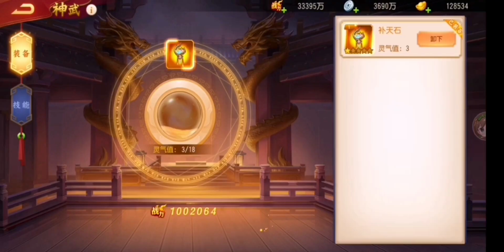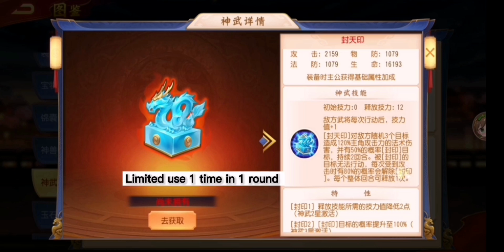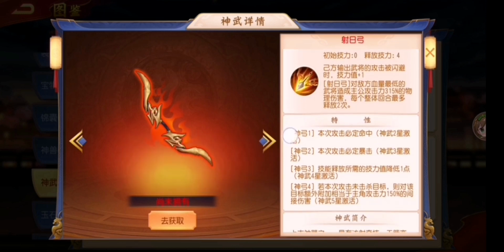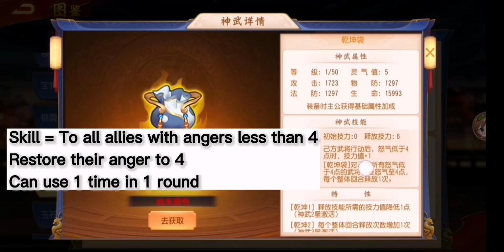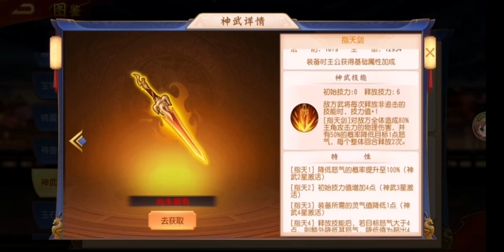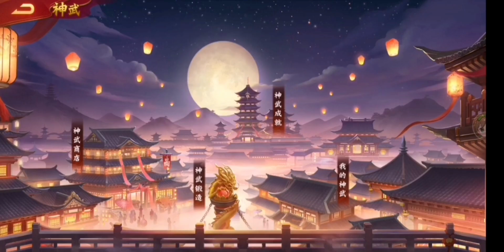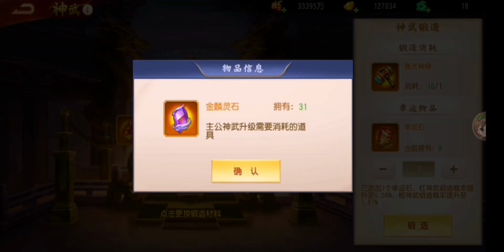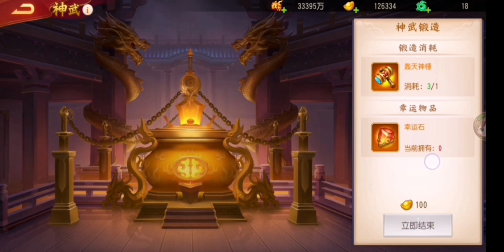Dynasty Heroes ~ New Feature !! Another Free to Play (w/subtitles)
Hi All,